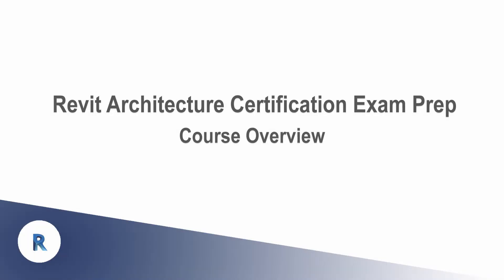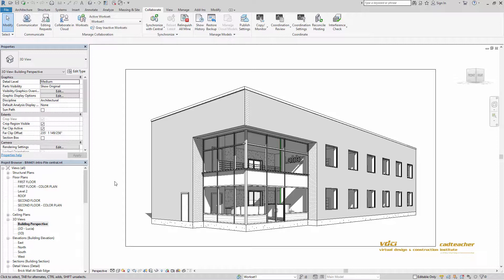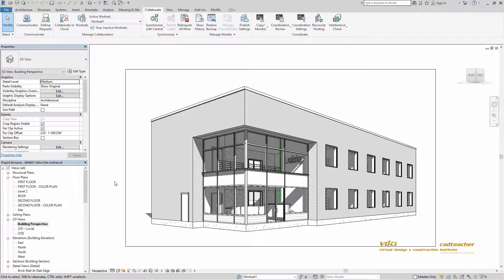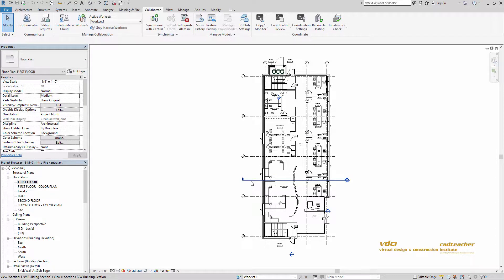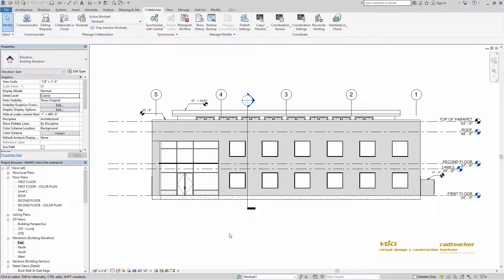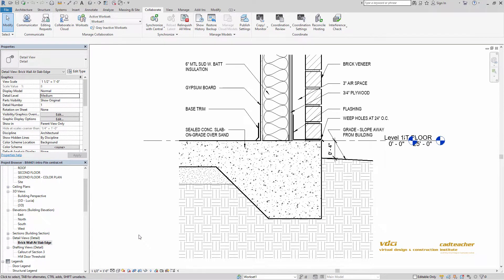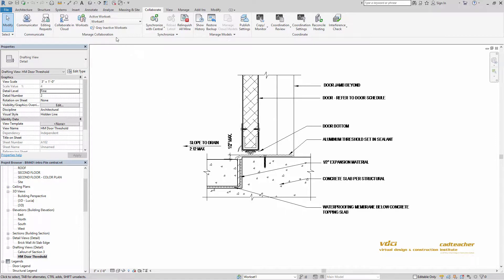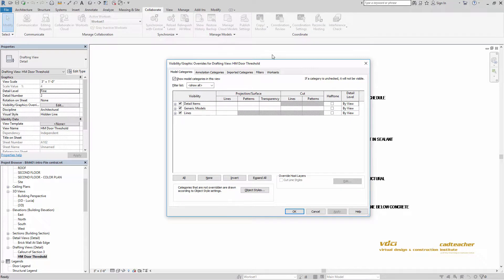BIM401 Revit Architecture Certification Exam Prep Course Overview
In this seminar review "Test Prep" course for the Autodesk Revit Certification Exam, we conduct targeted presentations, providing valuable information which includes discussing and demonstrating the numerous Revit commands and concepts which have been covered throughout the Revit courses at cadteacher/vdci, and how they relate to the Certification Exam.

The course focuses on reviewing topics relevant to the Revit Certification Exam.

No answers to the Certification Exam are provided just valuable overview concepts of the types of questions which will be presented in the exam.